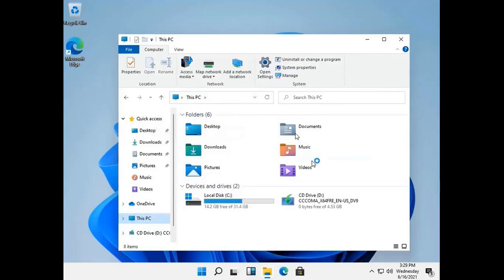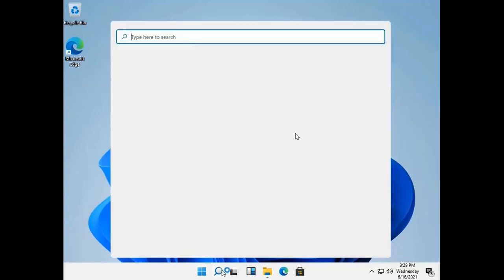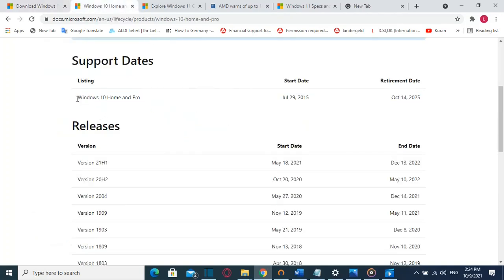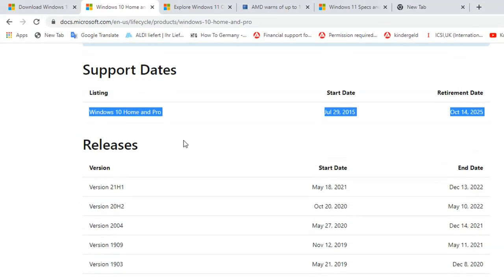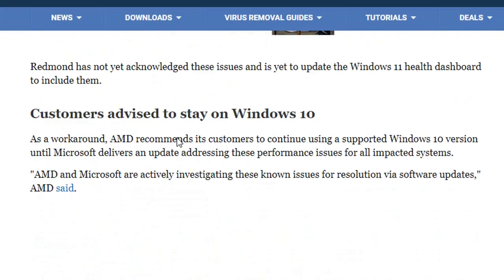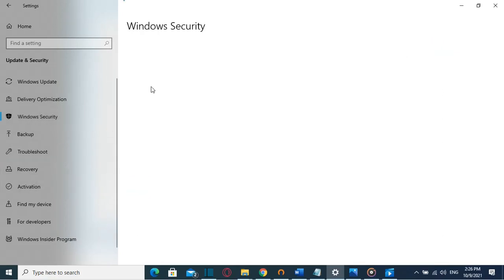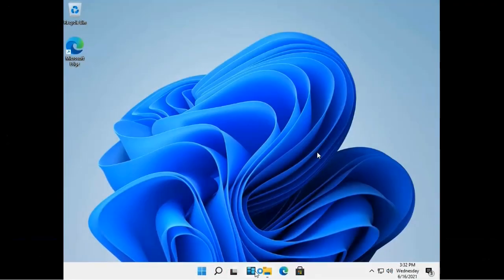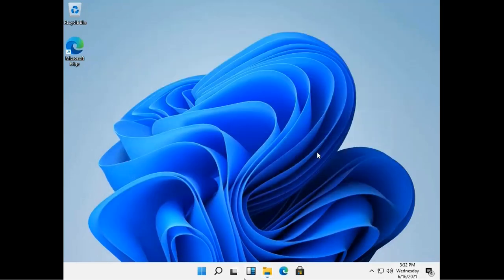Do not Install NOW Windows 11!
Hello everyone,
In this video I will mentions some reasons why you should not install windows 11 right now.
Why not to install Windows 11:
AMD warns of up to 15% Windows 11 performance decrease:
In case that you decide to Download Windows 11 :
In this video it is covered:
Do NOT Upgrade to Windows 11
should I upgrade to windows 11
windows 11
windows 10
Win11
is windows 11 worth it
windows 10
windows 11 issues
windows 10 issues
do not install windows 11